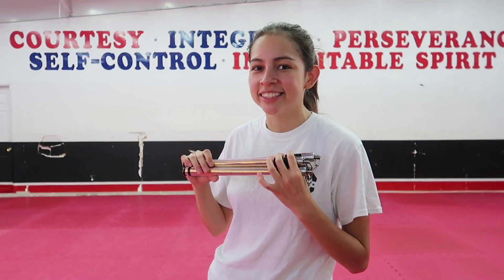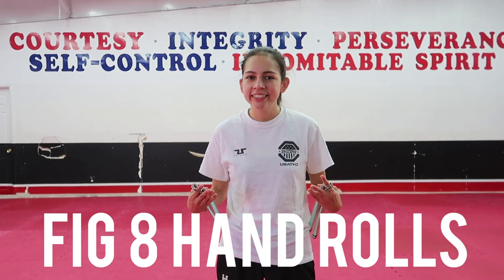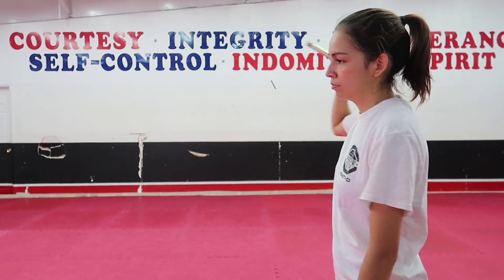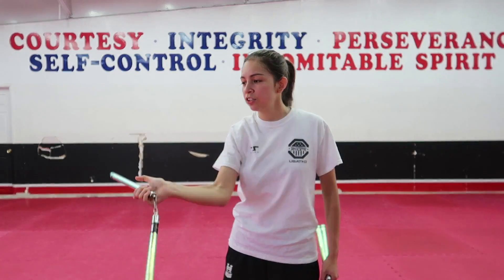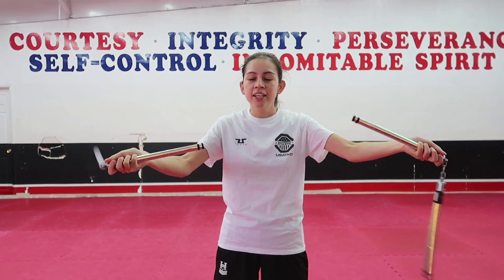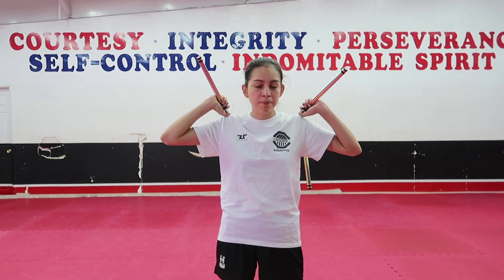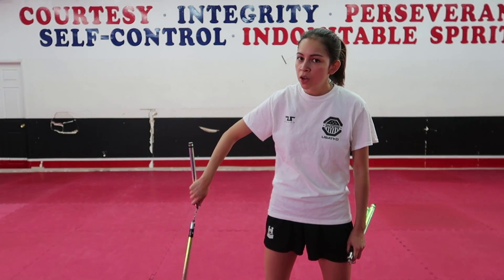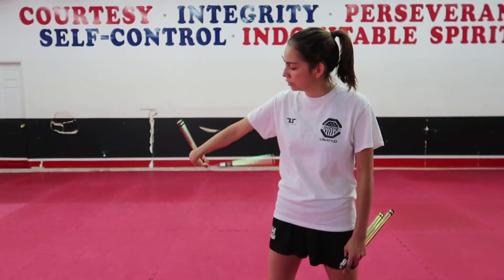Nunchucks Figure 8 Spin Variations | How to Figure 8 Hand Roll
How to do Alternating Spins with Rebounds on Nunchucks

My new Taekwondo-only channel! I am a 3rd degree Black Belt in Taekwondo and I compete in Sparring- I love doing high kicks, and weapons (nunchucks & bo staff). 2 years ago, I tore two ligaments in my ankle. I kept competing for those 2 years until I absolutely couldn't. This year, I finally had the much-needed ankle surgery. I can't wait to get back on the competition floor and am determined to go back in stronger than before!
\ \ \  "The Comeback will be Stronger than the Setback"  / / /

My Kicking Paddles
My Camera
My Tripod